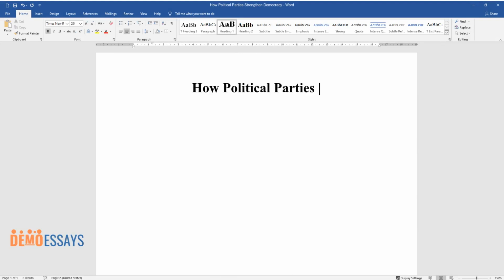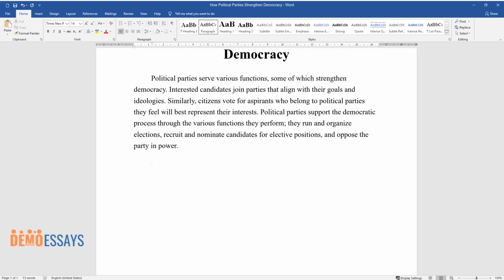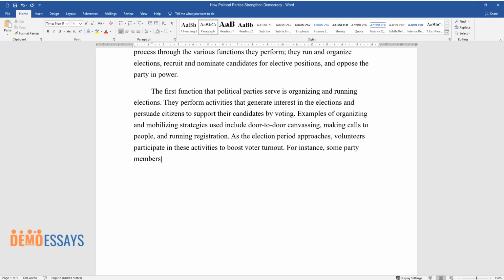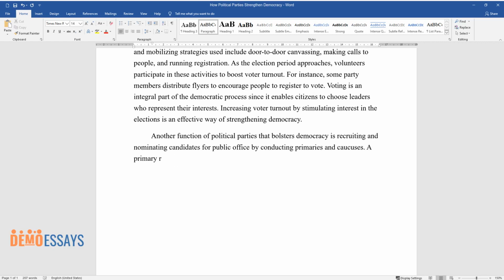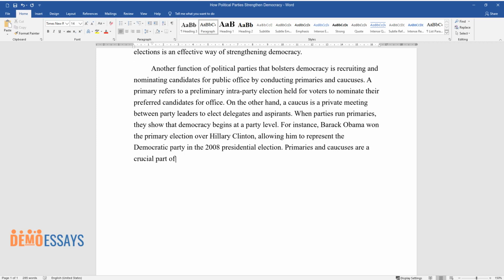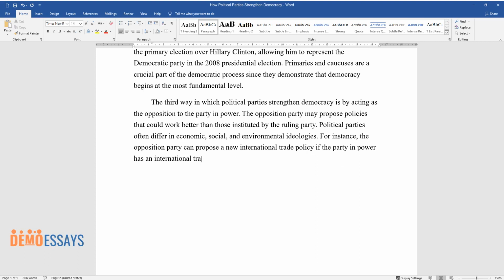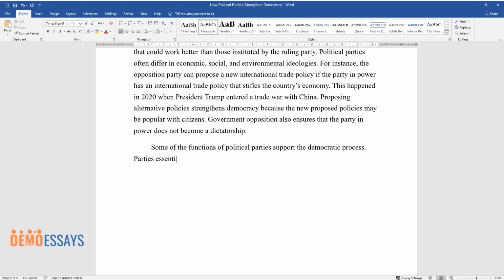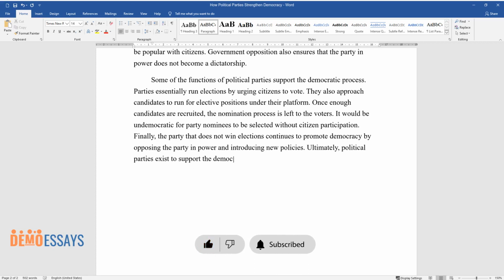How Political Parties Strengthen Democracy - Essay Example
📝 Essay description: Political parties support the democratic process through the various functions they perform; they run and organize elections, recruit and nominate candidates for elective positions, and oppose the party in power.

ℹ️ Subjects: Political Ideology
ℹ️ Words: 498
ℹ️ Pages: 2